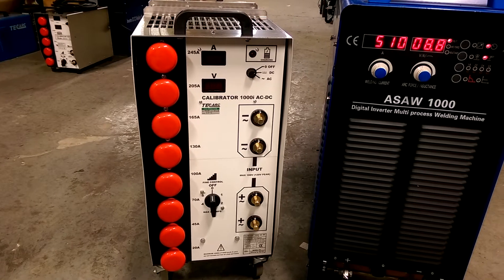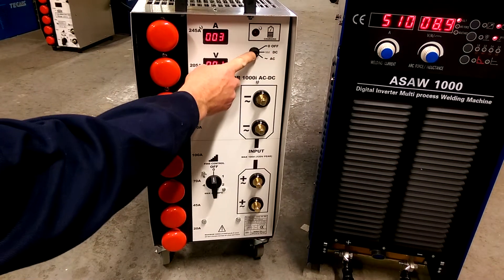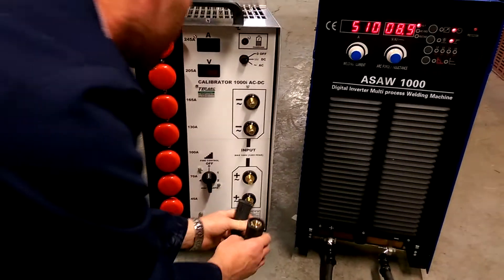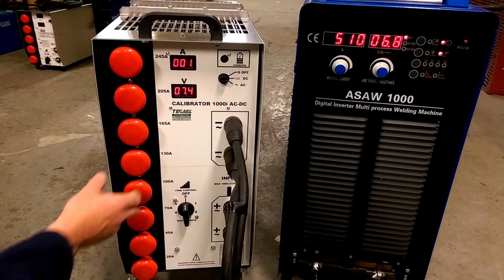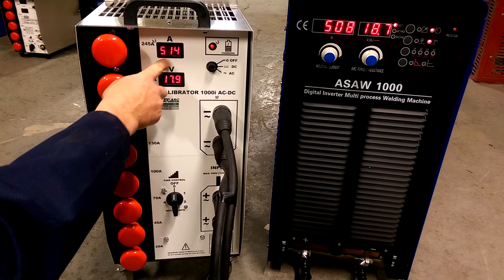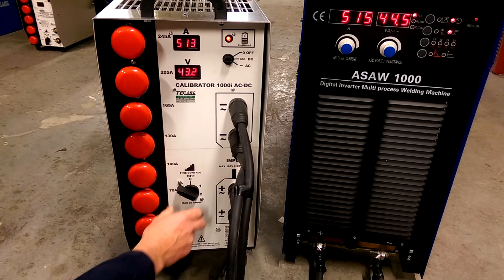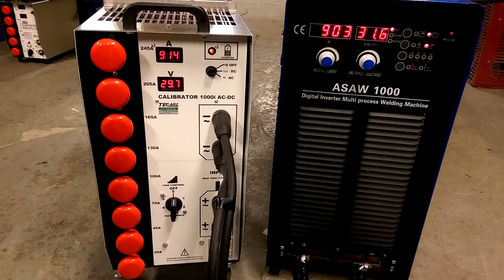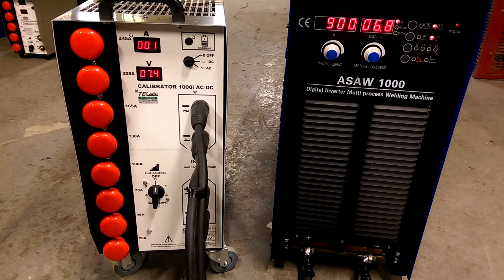TECARC Calibrator 1000i AC DC demonstration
Calibrator 1000 Amp resistive load bank with built in digital meters for calibration & validation of all types of welding machines.